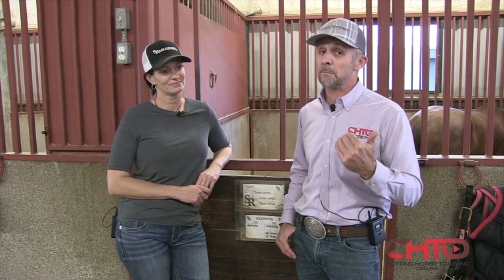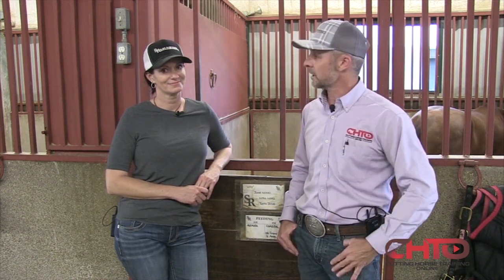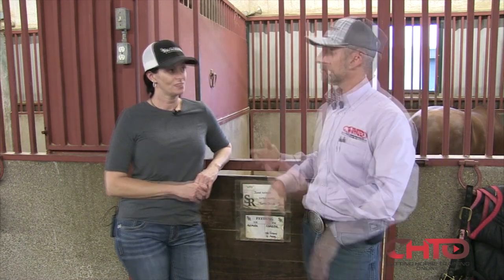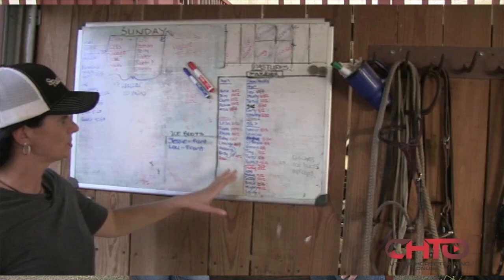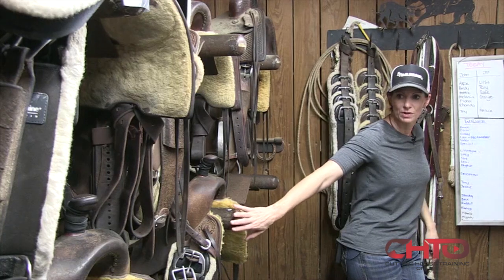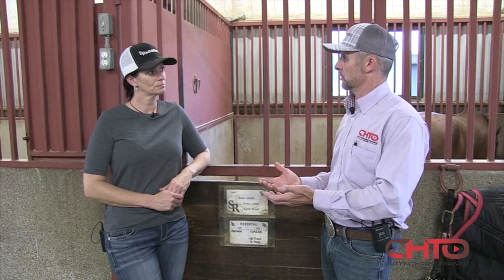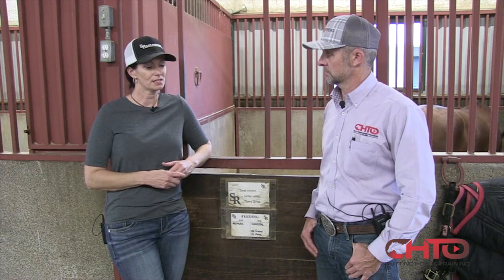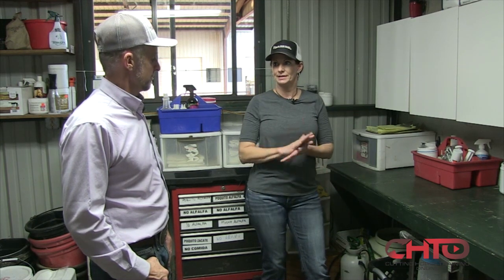How A World Class Cutting Ranch Organizes Its Barn Program: Slate River Ranch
CHTO visited one of the biggest and most successful training operations in cutting: Slate River Ranch at Weatherford TX, and ran through their entire barn program from how they stall their horses, what's involved with their feeding system, how they organize their tack, their vet and health care schedule and how they track who does what so nothing is missed and more!
Ranch manager Kellee Clark has fine-tuned $4.1 million dollar trainer John Mitchell's daily program over 9 years to become a well-oiled machine that is a large part of Slate River's success.
Kellee reveals so much helpful information, everyone will learn something no matter how experienced you are in this 3-part series.